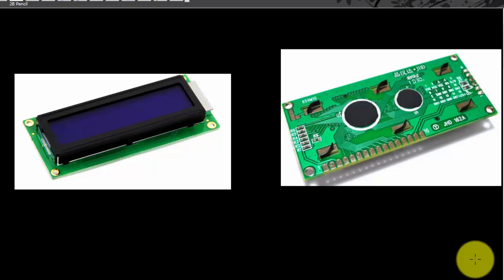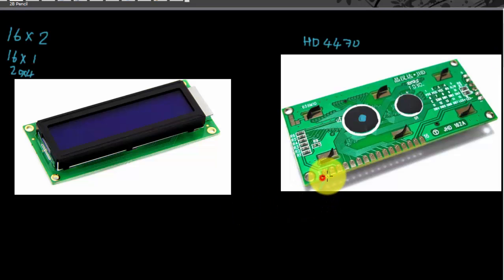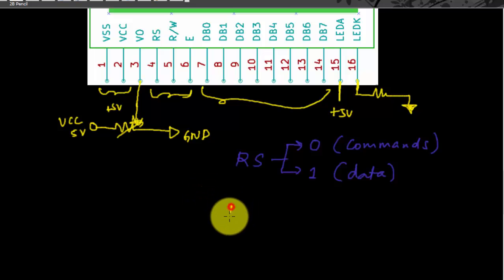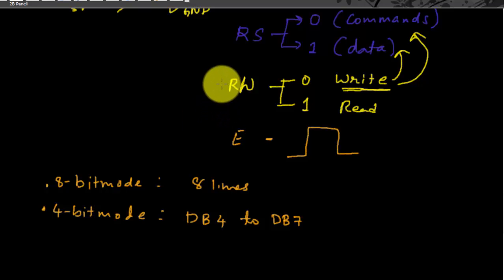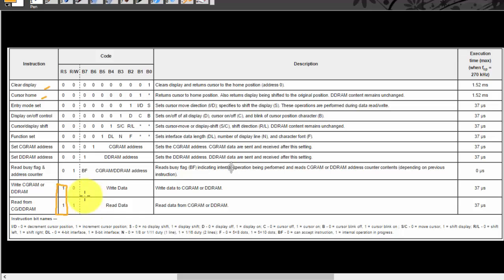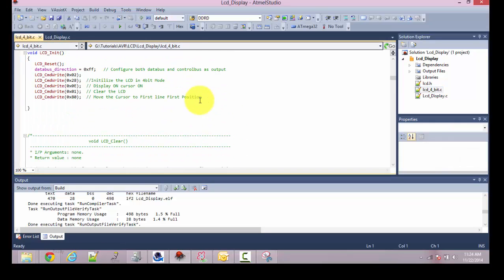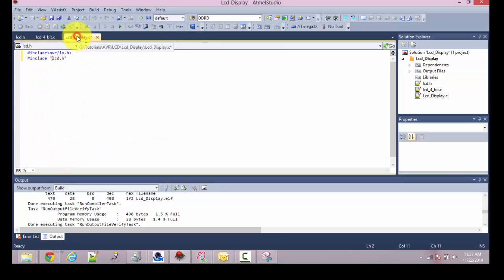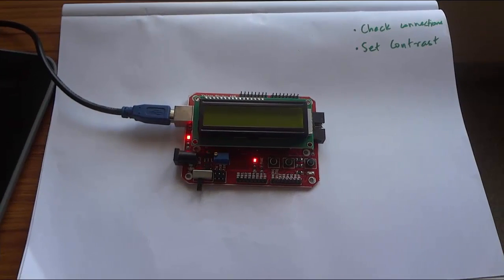Interfacing LCD to AVR Atmega32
In this video we look at interfacing a 16x2 Character LCD to ATmega32 MCU. You could find this tutorial as basis to interface any LCD based on HD44780 Display.